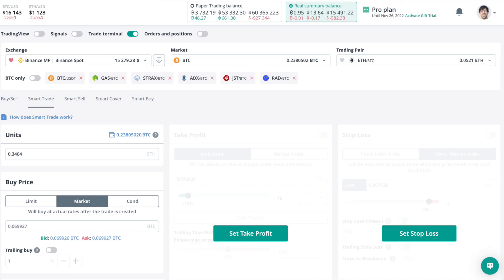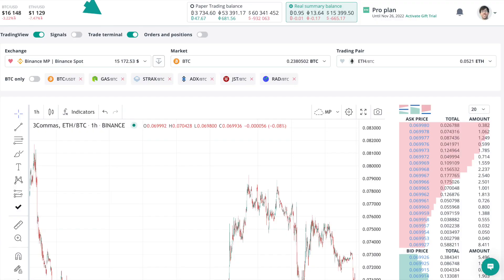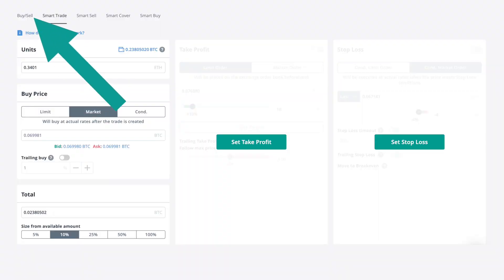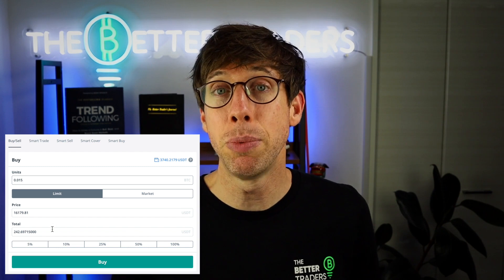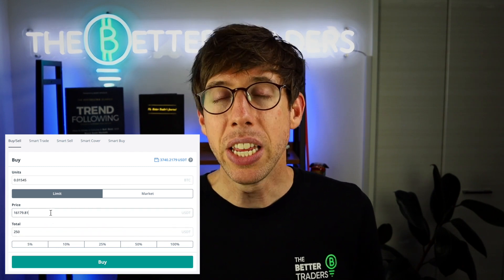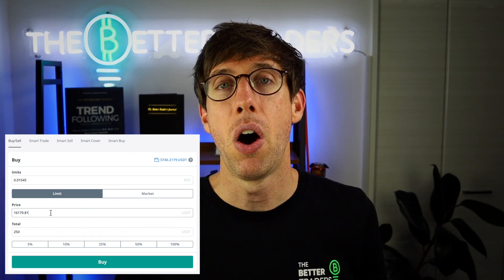3Commas Academy Smart Trade Part 2